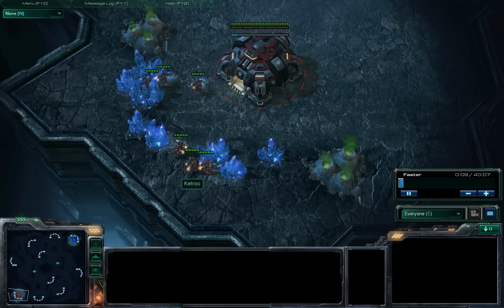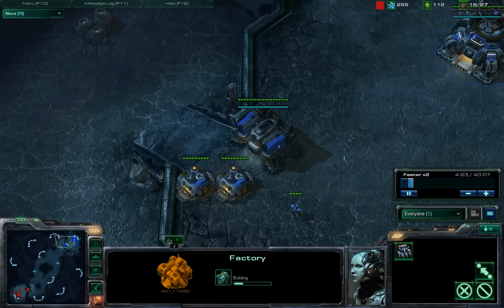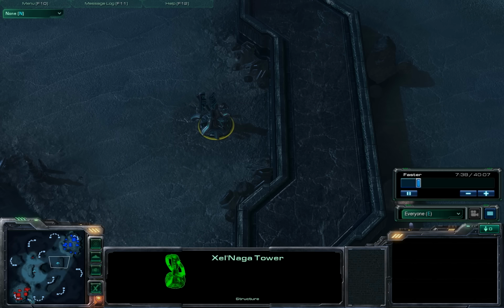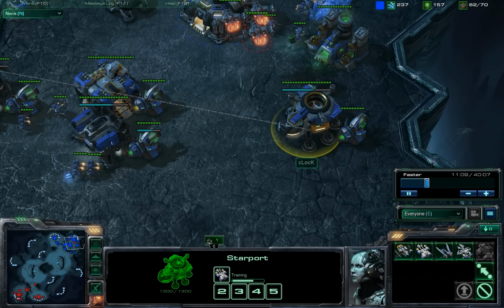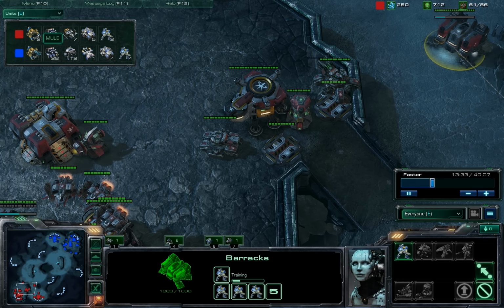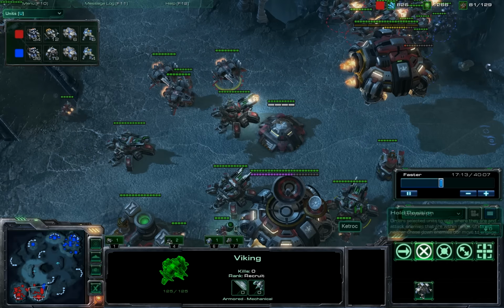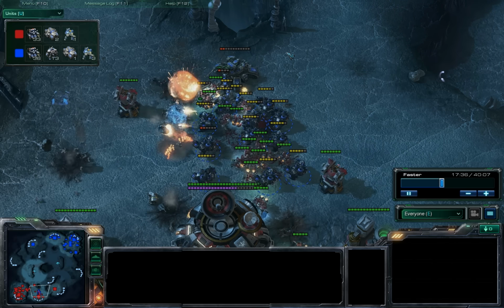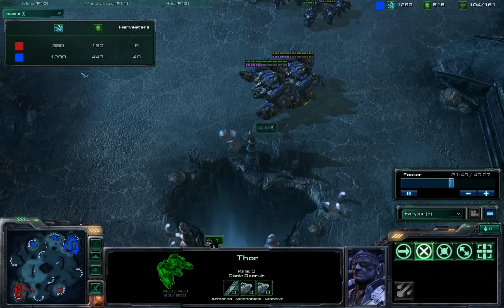Starcraft 2 (P1/2) TvT 9 scvs vs 50 scvs